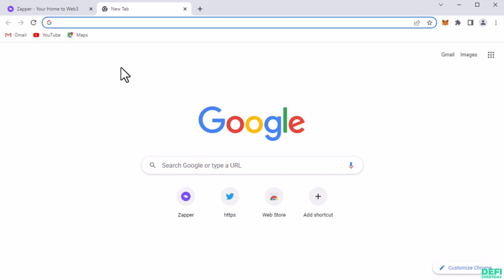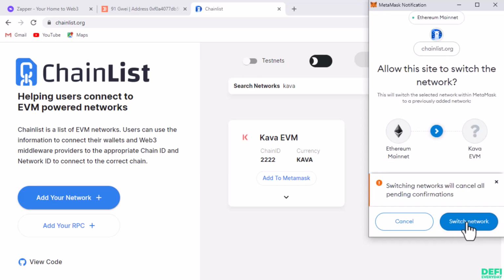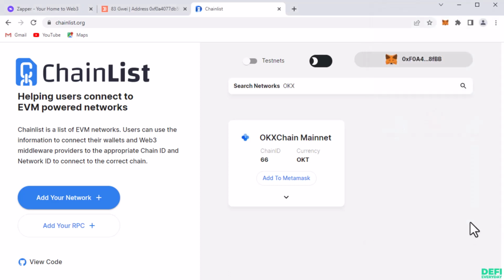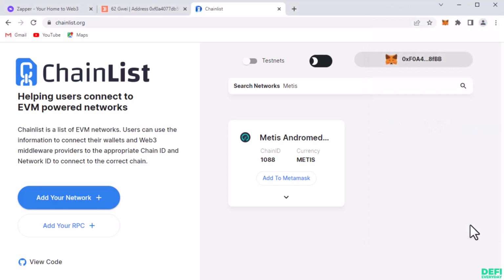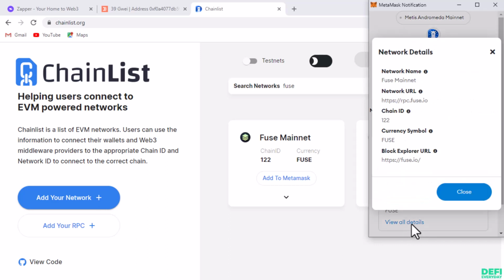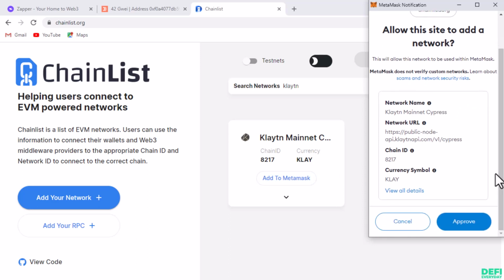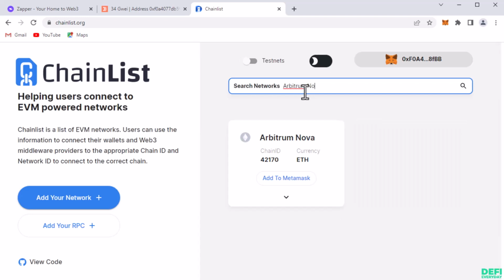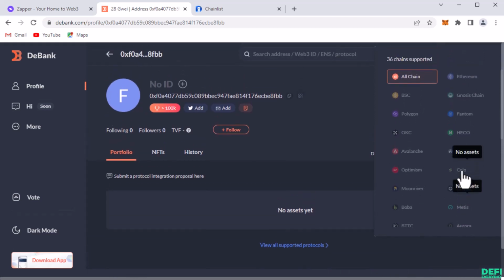How to add any EVM blockchain to Metamask wallet | Metamask tutorial for beginners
How to add any EVM blockchain to Metamask e.g. Binance Smart Chain BSC, Polygon, Fantom, Avalanche, Arbitrum, Optimism, Gnosis chain, and Ethereum Classic, Dogechain, and more.

The blockchains include Metis Andromeda, Heco, OKC, Bittorrent Chain, Boba Network, MoonBean, Fuse chain, Astar Network, Palm Mainnet, Shiden, Klaytn, RSK, IoTeX,

Debank.com is another online web3 dashboard and portfolio aggregator where anyone can track web3 wallet, DeFi positions, and non-fungible tokens known as NFTs.

Level up your crypto skills with Ethereum Decentralized Finance (DeFi), Cosmos ecosystem from zero to hero.
Learn how to install and use Metamask Decentralized Web3 Wallet on both Google Chrome, Brave browser, Mozilla Firefox,  and more. Get the best metamask tutorial for beginners to get best out of your metamask wallet.

You'll learn from installing Metamask to adding more than 20+ Ethereum Virtual Machine compactible blockchains on such as Binance Smart Chain (BSC), Polygon (Matic), Fantom (FTM), Avalanche (AVAX), Cronos (CRO), Harmony (ONE), Celo (CELO), Aurora (AURORA), Moonriver (MOVR), Gnosis (xDAI), Evmos (EVMOS), and more.

You may also learn how add and use the latest Ethereum Layer-2 chains on Metamask; such as Arbitum, Arbitrum Nova, Optimism, zkSync, Starknet, Metis, dYdX, ImmutableX, Boba Network, Loopring, ZKSpace and many more to come in the future.

For Ethereum DeFi; we'll use Metamask Web3 wallet - the one-stop shop for EVM chains.
For Cosmos Ecosystem; we'll use Keplr wallet to interact with different IBC chains from swapping to staking.